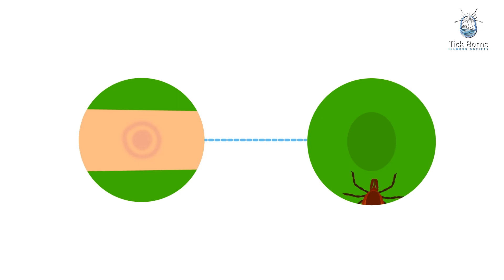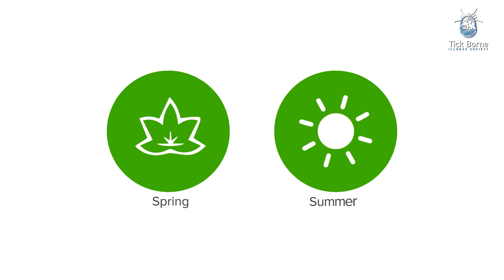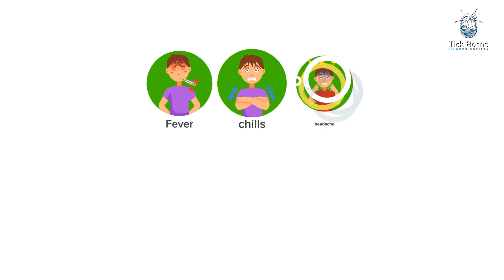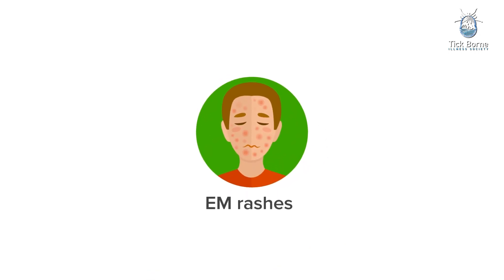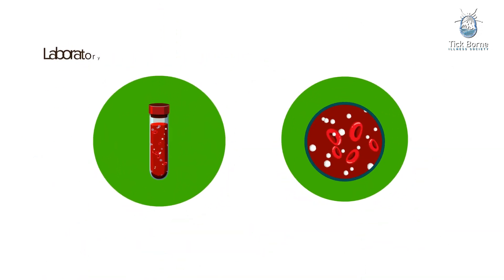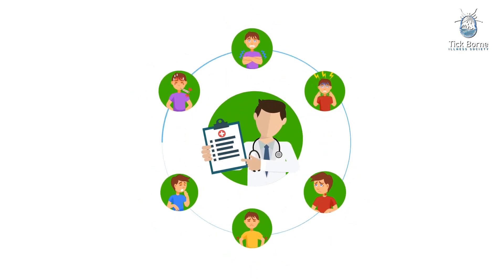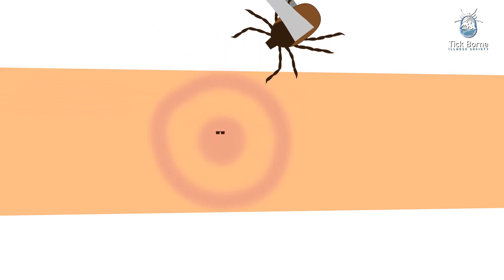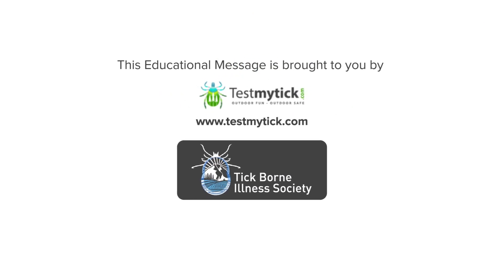Lyme Disease Animated Explainer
Learn more about Lyme Disease with this Animated Explainer Video